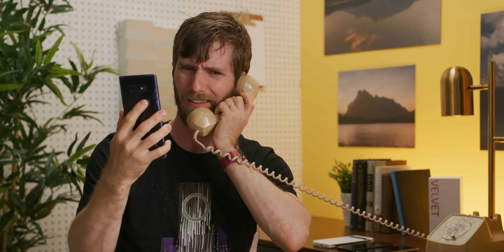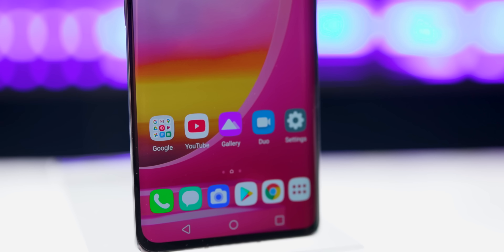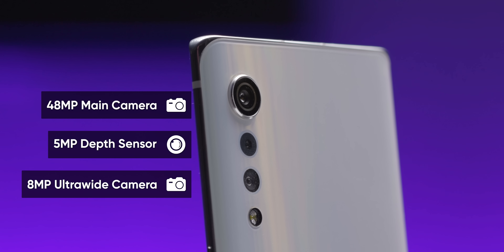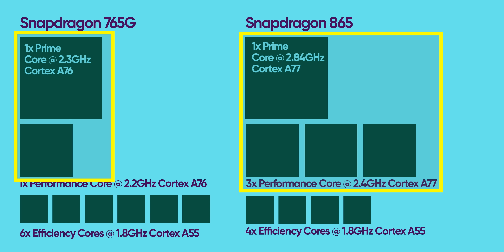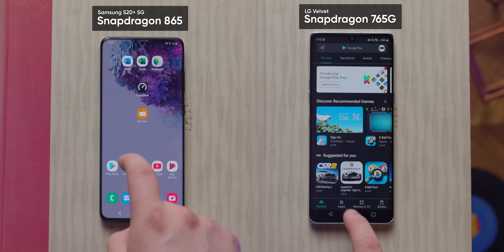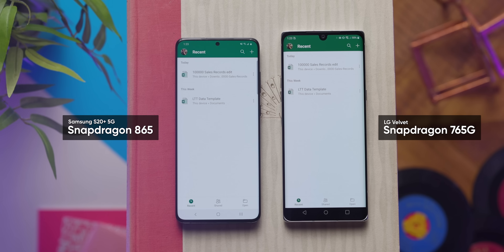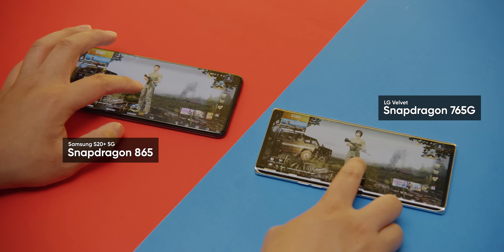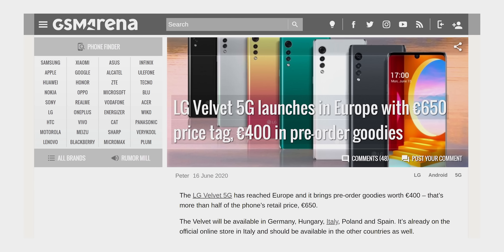Can You Tell the Difference?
We’re always hearing about the latest and greatest flagship mobile processors, but do they really make a difference in the day to day usage of your device? Today with the help of the new LG Velvet smartphone, we find out.

Buy USB C Chargers
On Amazon (PAID LINK)
On Newegg (PAID LINK)
On B&H (PAID LINK)
On Best Buy (PAID LINK)